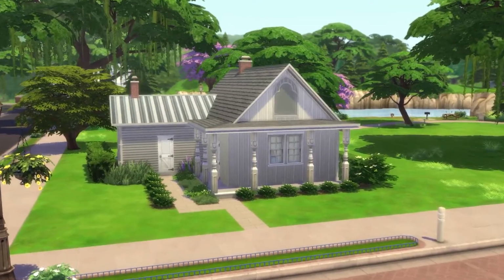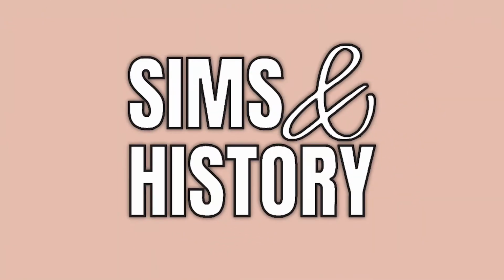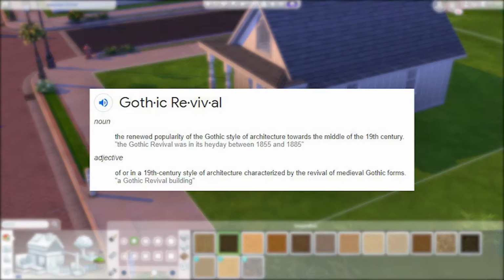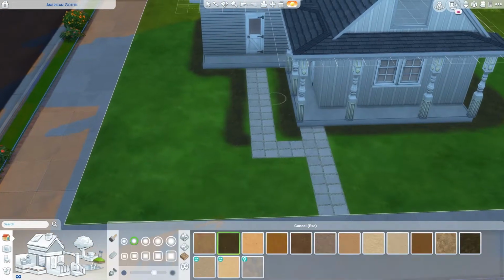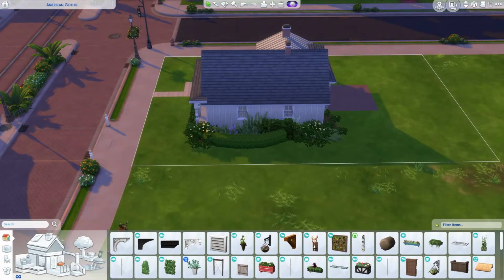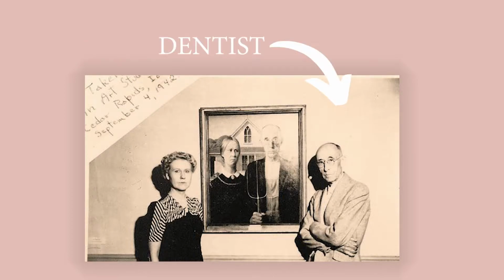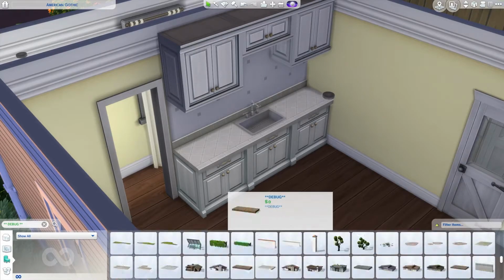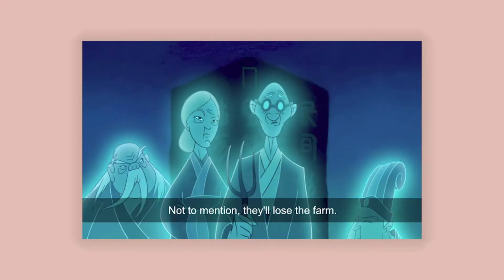American Gothic | The Sims 4 Speed Build | Sims & History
One of the most parodied pieces of art in the world - The American Gothic! This iconic piece of American artwork was painted in 1930 by Grant Wood and the home featured in the painting is real and still exists today.

Discover the history of the home and the painting in this episode of Sims & History.

Follow along:
Gallery ID: Sulsulina